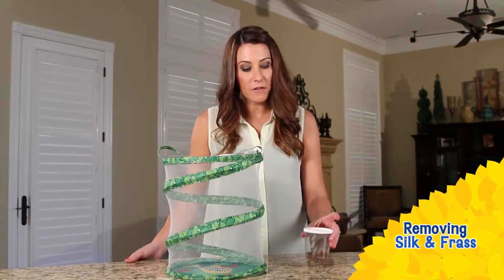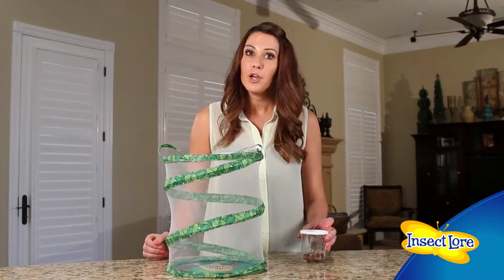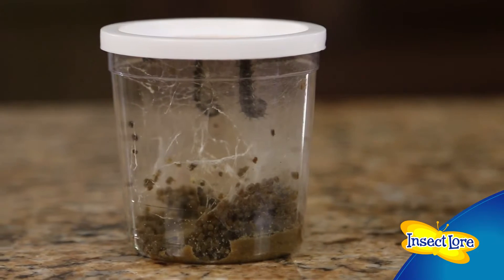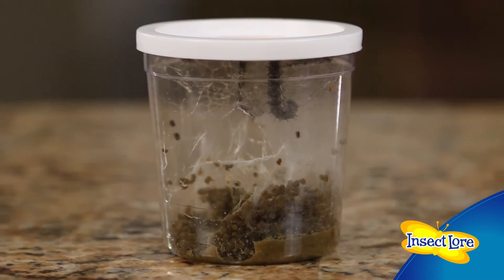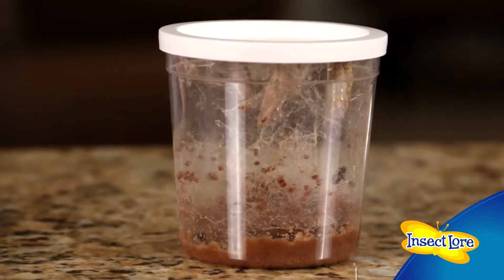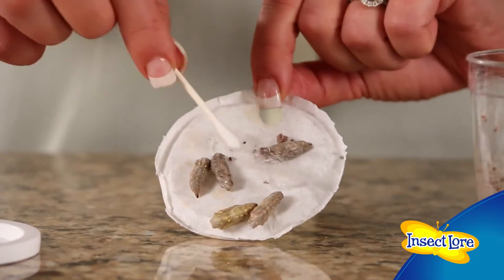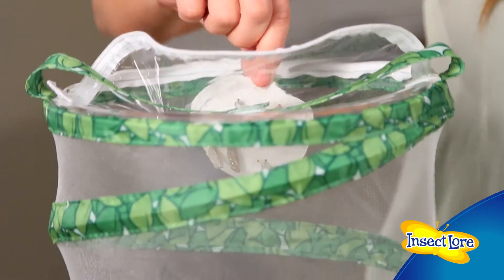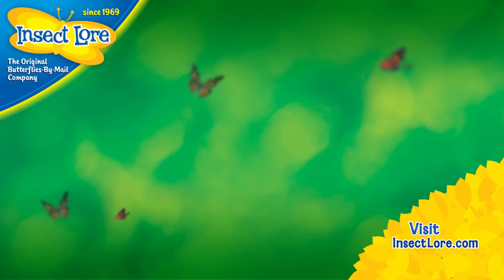Live Butterfly Garden - Removing Silk and Frass